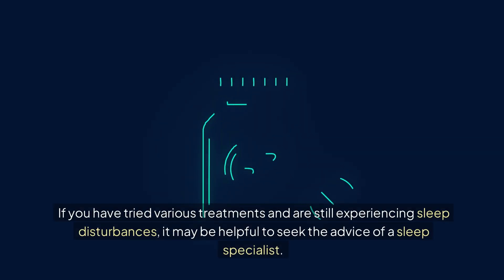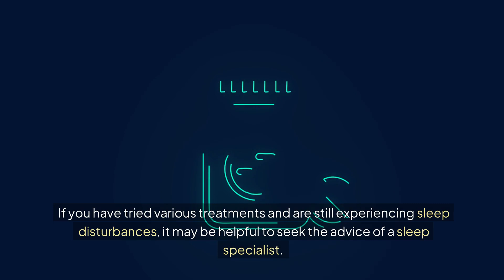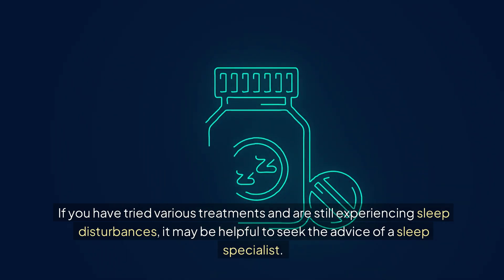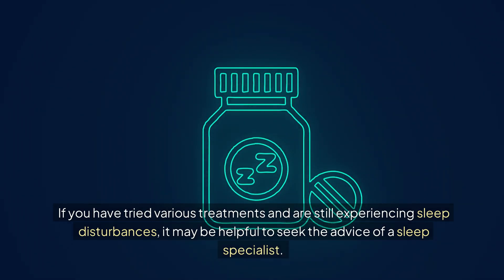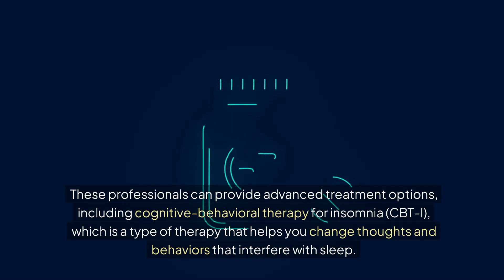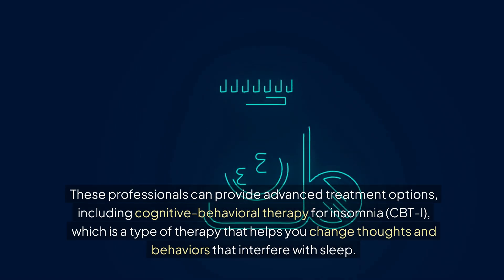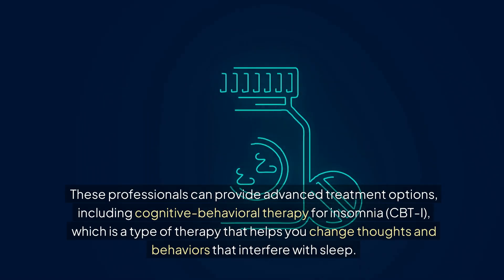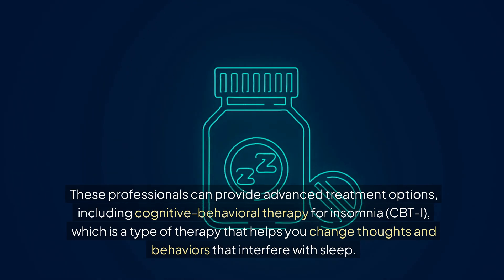Insomnia and Chronic Pain 5 Tips to Help You Sleep Betterù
Are you battling insomnia while managing chronic pain? This informative video offers **5 tips to help you sleep better** despite these challenges. Join us as we explore practical strategies designed to improve your sleep quality and overall well-being. Say goodbye to sleepless nights and hello to restful slumber!

[Key Highlights of This Video]:

💤 **Establish a Sleep Routine** – Discover the importance of a consistent sleep schedule for better sleep quality.
✨ **Create a Restful Environment** – Learn how to set up your bedroom to promote relaxation and comfort.
🌙 **Pain Management Techniques** – Explore methods to manage chronic pain that can improve your sleep experience.
💪 **Mindfulness and Relaxation** – Understand how mindfulness and relaxation techniques can help reduce insomnia.
📅 **Lifestyle Adjustments** – Get actionable tips on lifestyle changes that support better sleep hygiene.

Introduction(00:00)
Understanding Chronic Back Pain(00:33)
Common Causes of Back Pain(01:01)
Herniated Discs and Spinal Stenosis(01:35)
Degenerative Disc Disease(02:11)
Seeking Professional Help(02:42)
Managing Back Pain at Home(03:12)
When to See a Pain Specialist(03:44)
Improving Sleep Quality(03:44)
The Impact of Stress on Sleep(04:15)
Improving Sleep Hygiene(04:46)
When to See a Sleep Specialist(05:16)
Conclusion and Additional Tips(05:47)
Engaging with the Community(06:16)

[Conclusion]:
Insomnia and chronic pain can significantly affect your quality of life, but with the right strategies, you can achieve restful sleep. These tips are designed to help you take control of your sleep and improve your overall well-being. Don’t let pain keep you awake—tune in for effective solutions!